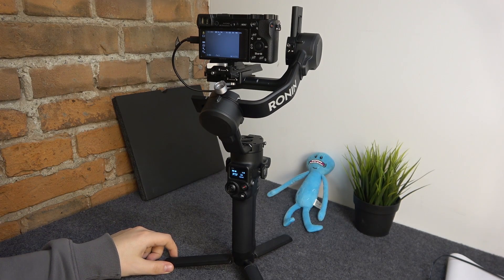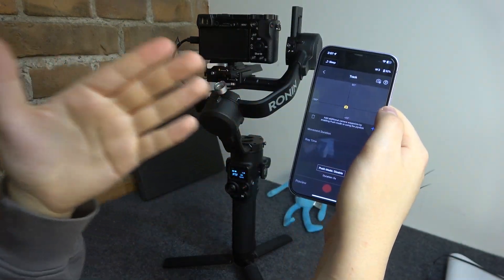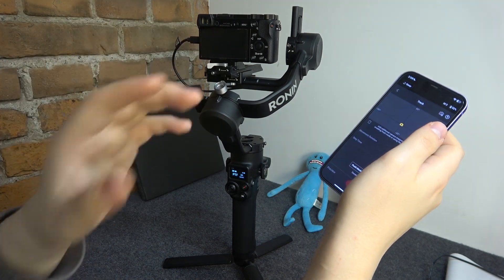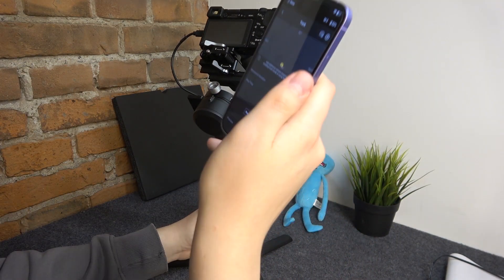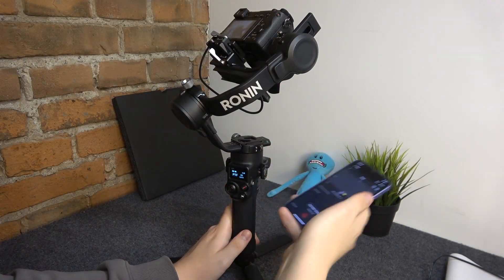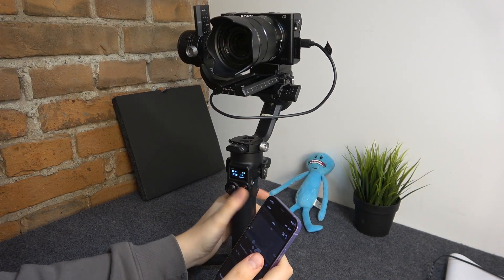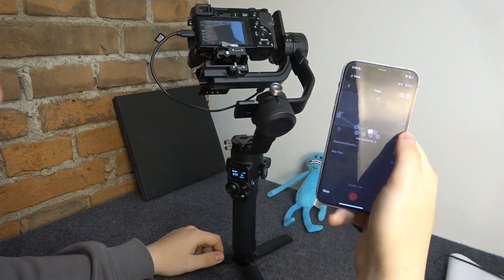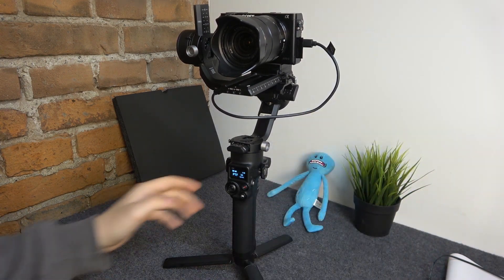How to Set Up and Use the Waypoint Tracking in DJI RSC 2 Gimbal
Unleash your creativity with our DJI RSC 2 tutorial on setting up and using the Waypoint Follow mode! Learn how to create dynamic and precise camera movements for your filmmaking. Watch now to master the art of Waypoint Follow on your DJI RSC 2 gimbal, and elevate your storytelling with cinematic precision. Unlock the full potential of your device with this comprehensive guide.

How to configure the tracking mode in the DJI RSC 2 gimbal? How to put follow waypoints for the DJI RSC 2 gimbal? How to predefine the following path for the DJI RSC 2 gimbal?